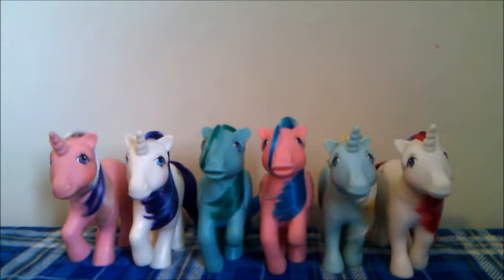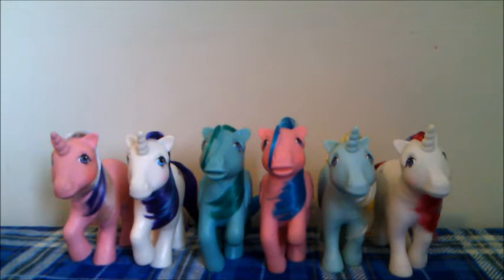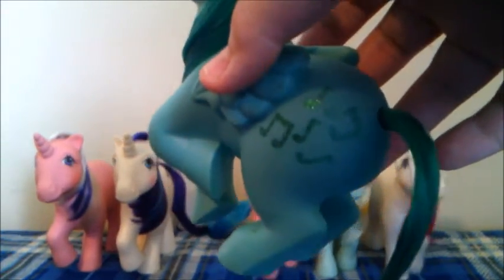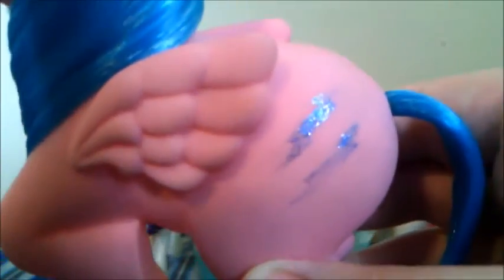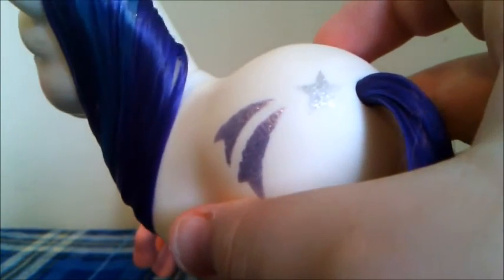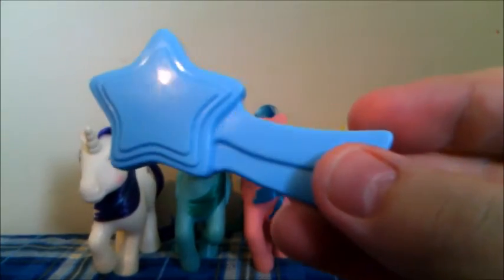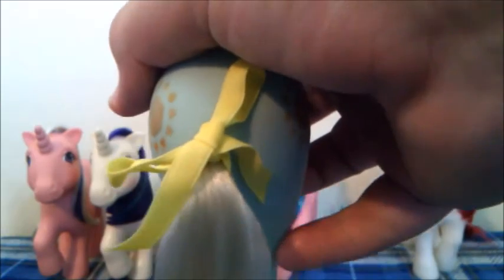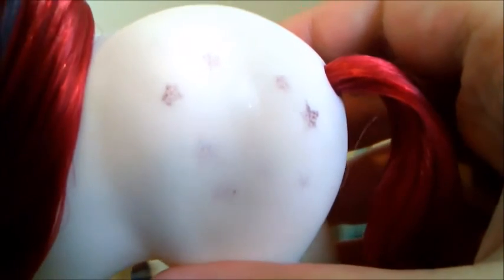Generation One My Little Pony Unicorns and Pegasi review!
Hi everyone! :)  We have changed our uploaded schedule for now because very few new My Little Pony toys have not been released in stores recently.  Every other week, we will be reviewing an older set of ponies from G1.  :D

SnuggleToys